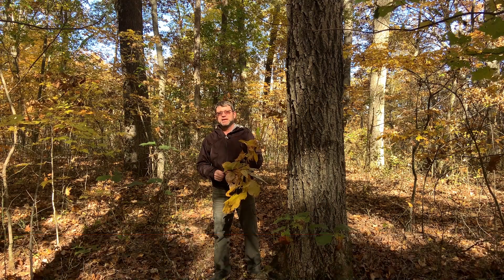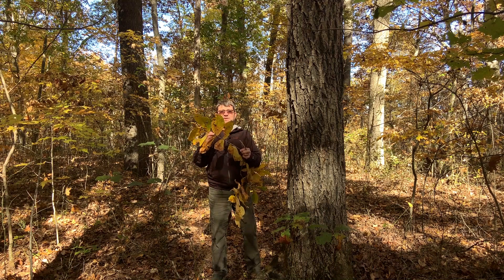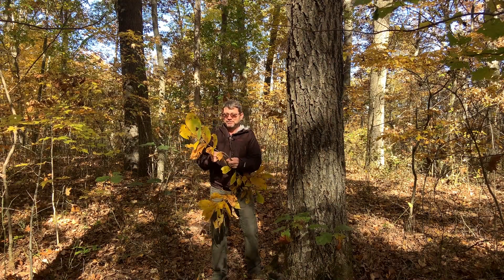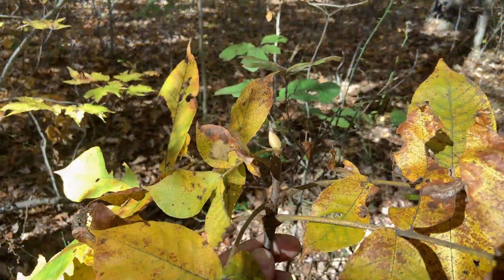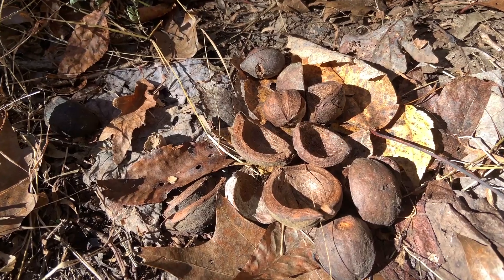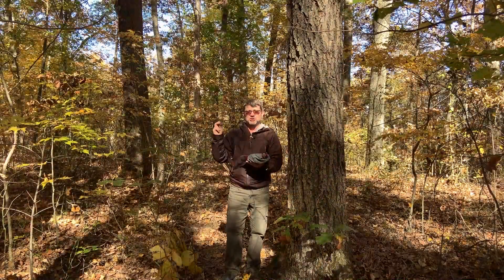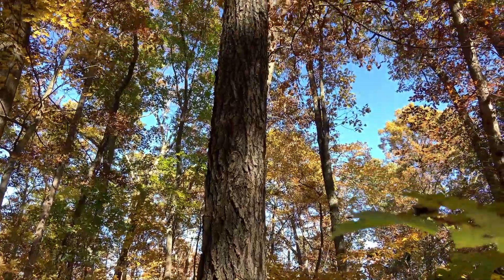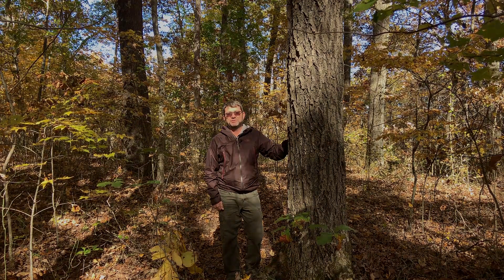Tree ID Clip: mockernut hickory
Dave Apsley, Natural Resources Extension Specialist, talks about the characteristics used to identify mockernut hickory.